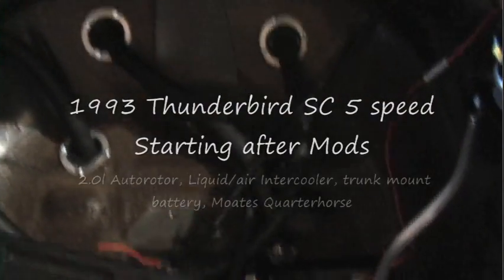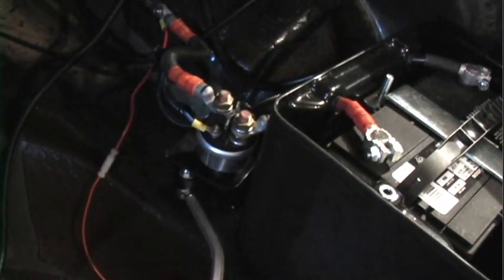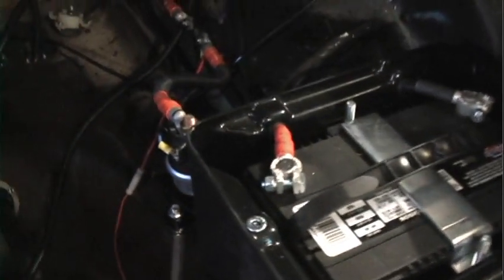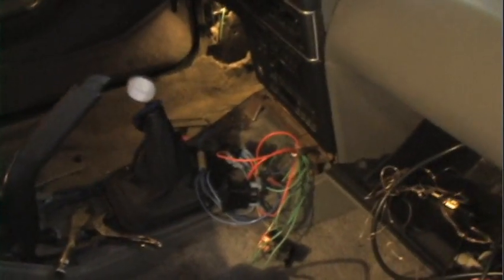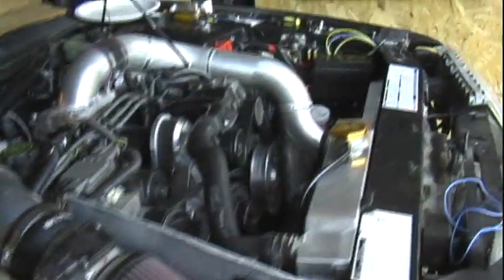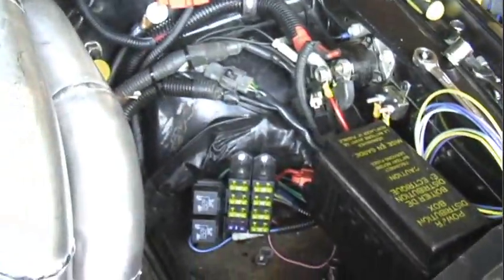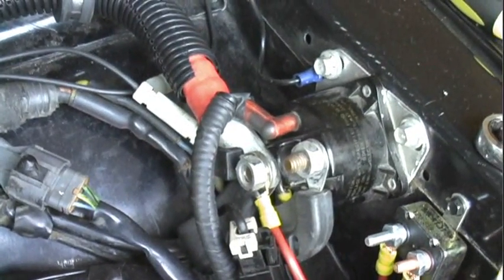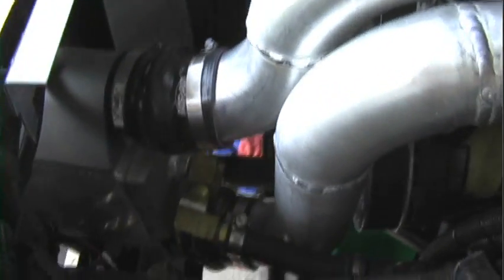Twin Screw Blower on a V6 is Alive!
Second time I started the car after new 2.0l Autorotor install and moving the battery to the trunk and installing a liquid/air intercooler, and a Moates Quarterhorse, not to mention modified fuel rail.